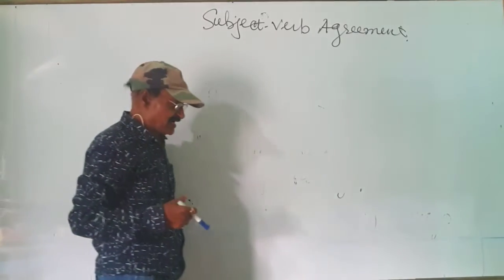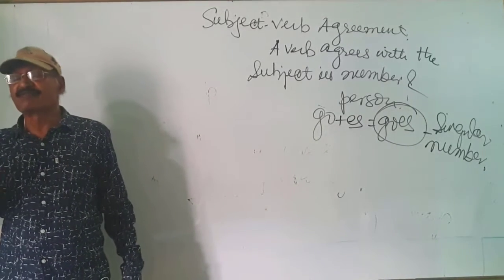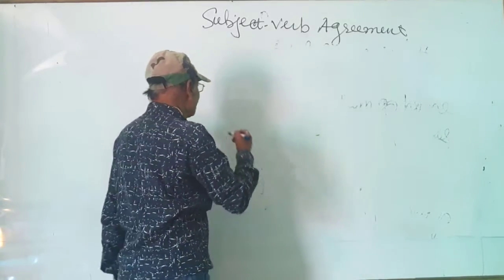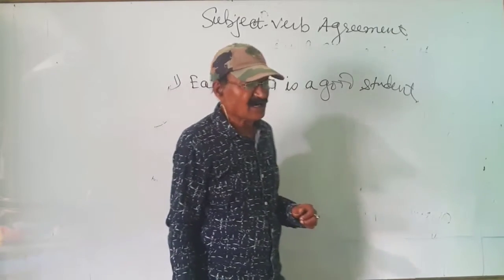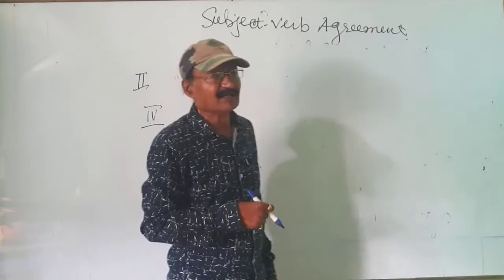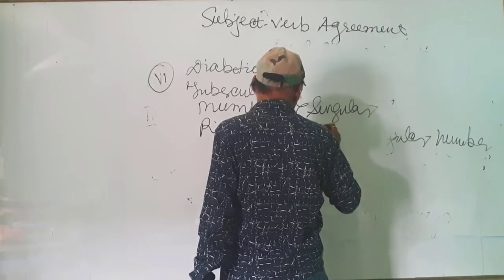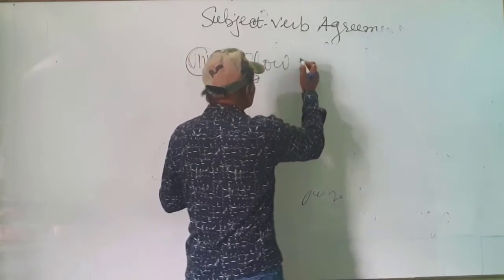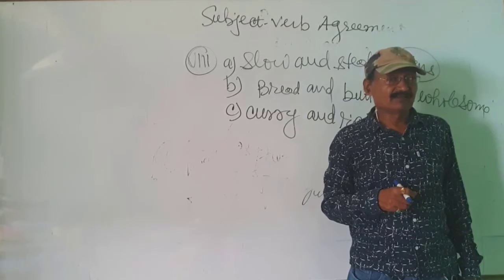VERB | English Grammer | Lecture-2 | By Anand Mohan Sir